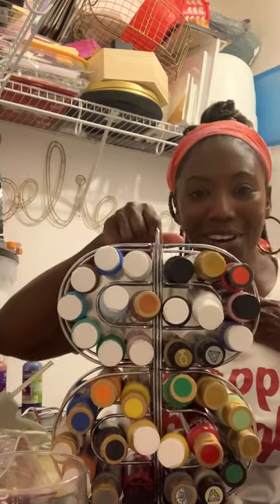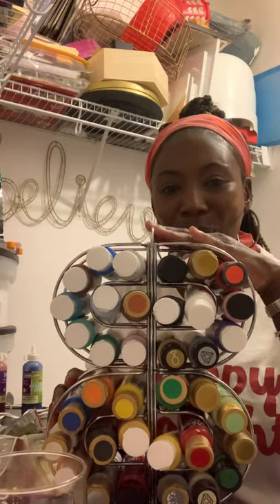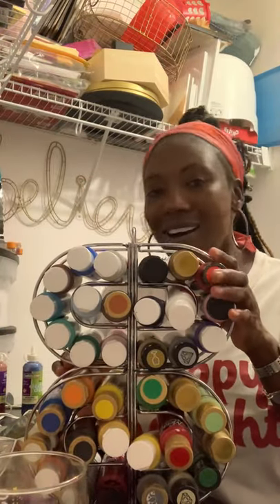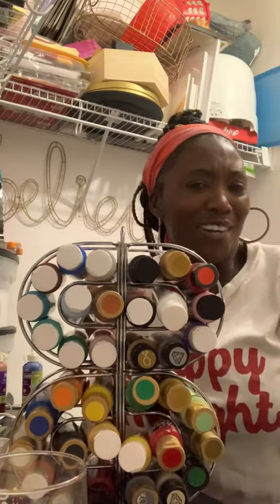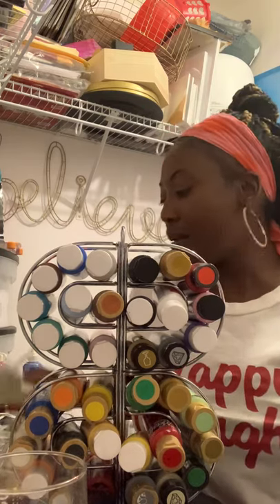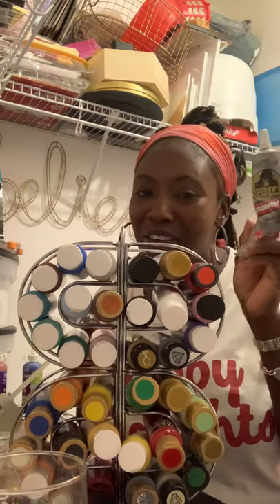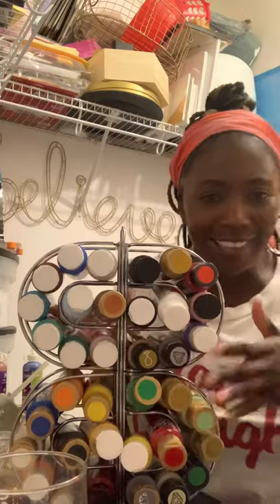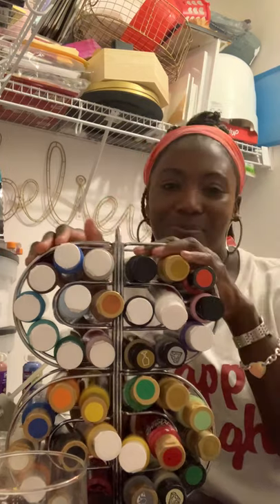DIY Paper towel & napkin holder finished product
Holds up to 33-34 bottles